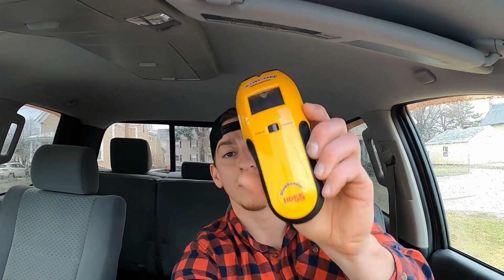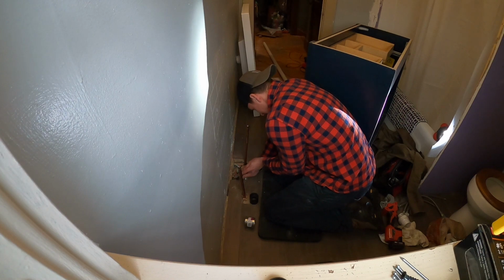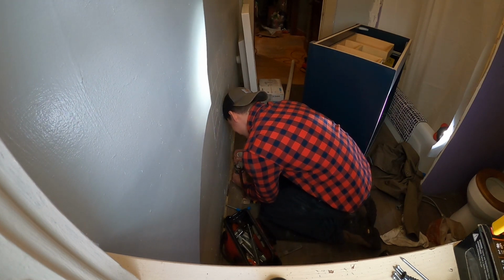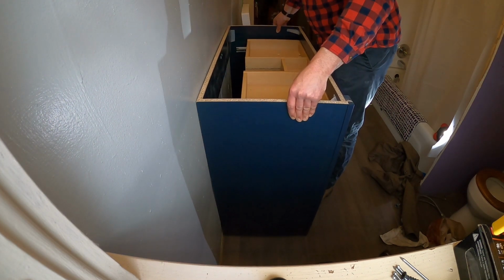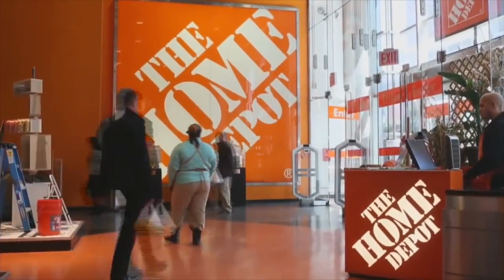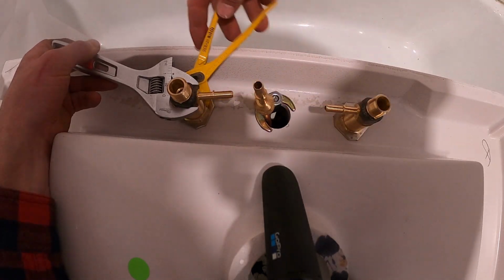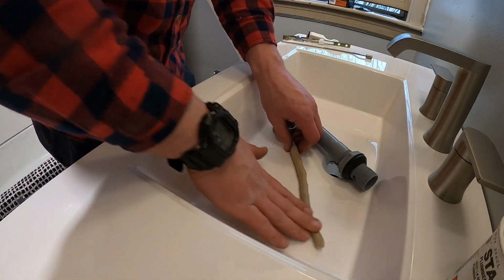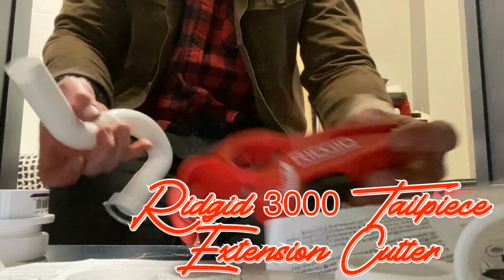Bathroom Vanity Install + Moen Faucet | Plumbing Vlog 03